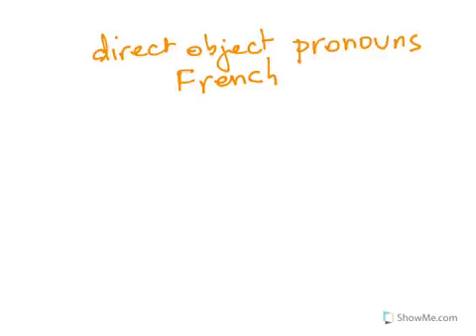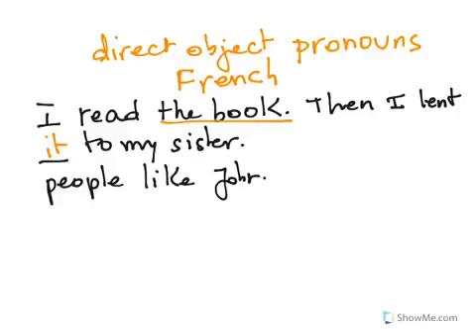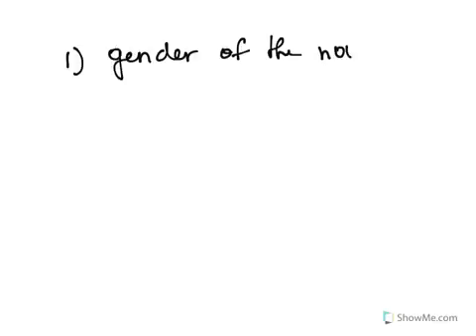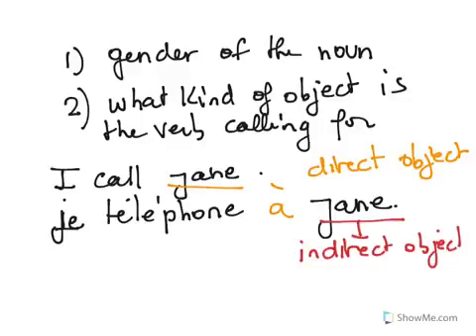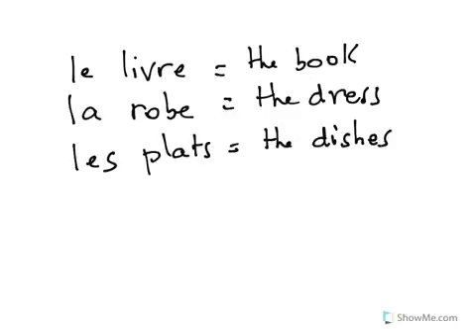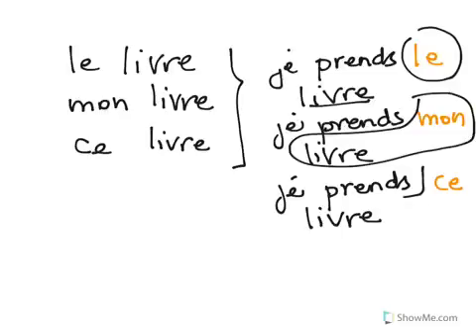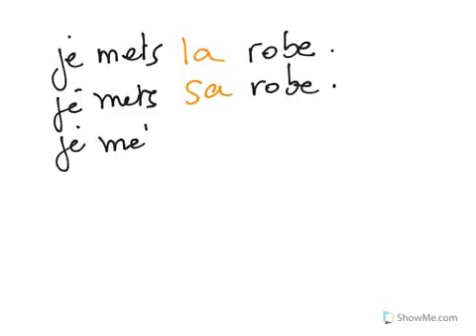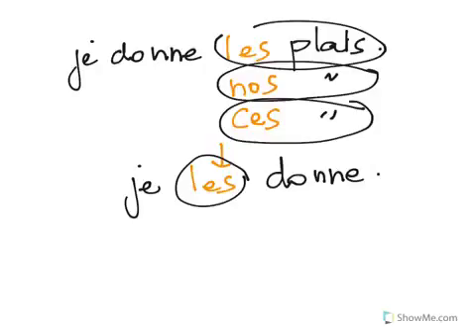French Direct Object Pronouns that stand for things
Direct object pronouns in French replacing nouns that represent objects (le, la, les, l')